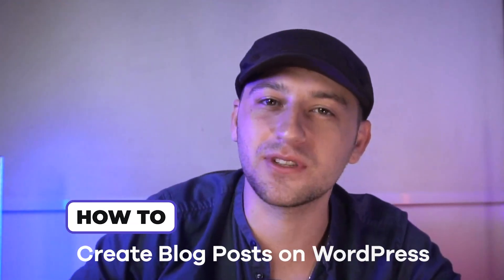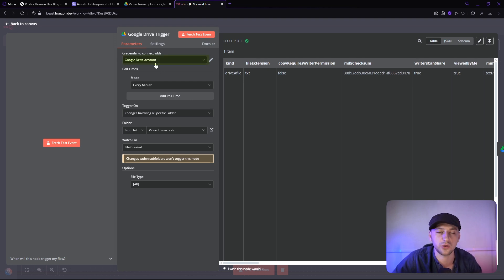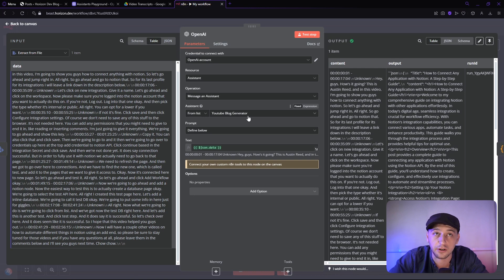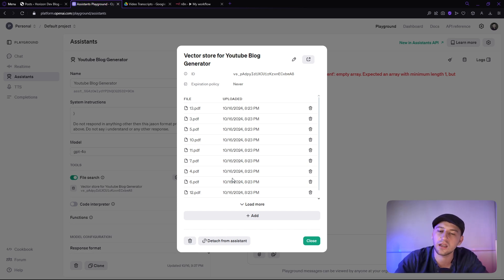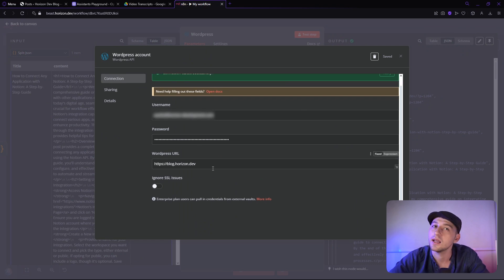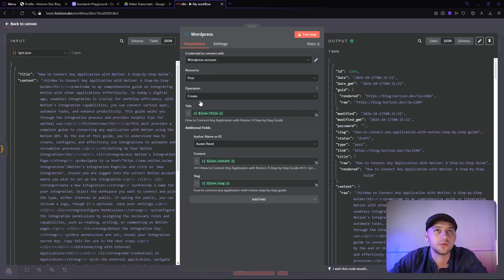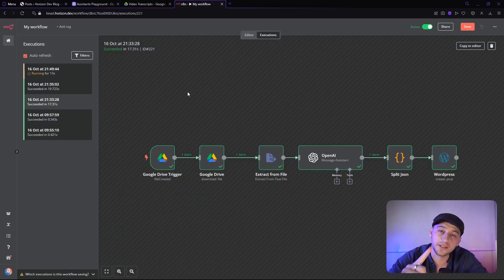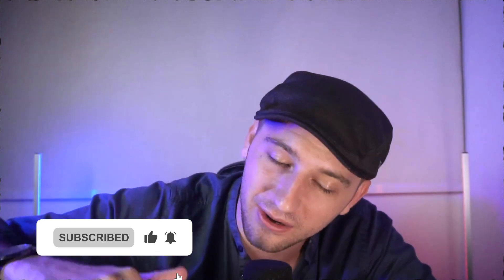How to Automate Your WordPress Blog with N8N & ChatGPT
In this tutorial, you'll learn how to automate the process of creating WordPress blog posts using n8n and ChatGPT. This powerful AI tool will help you generate high-quality content quickly and efficiently. We'll cover everything from setting up your n8n workflow to integrating ChatGPT and WordPress. This is a must-watch for anyone looking to streamline their content marketing process and save time. Let's dive in and learn how to create custom blog posts with n8n and ChatGPT!

⏱️ Timestamps:
0:00 - How to Automate Your WordPress Blog with N8N & ChatGPT
0:11 - The Game Plan: Overview of the Process
0:30 - Overview of the Workflow We Will Build
1:03 - Step 1: Set Up Google Drive Connection and Trigger
1:30 - Step 2: Download New Files
1:44 - Step 3: Extract Text
1:56 - Step 4: Connect OpenAI Account to N8N
3:45 - Step 5: Split The JSON File
4:08 - Step 6: Publish To WordPress